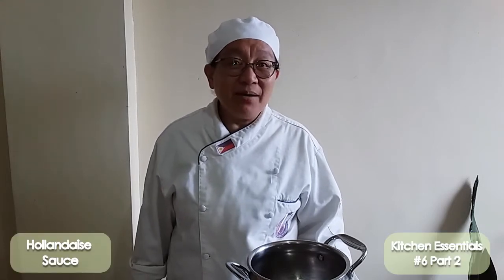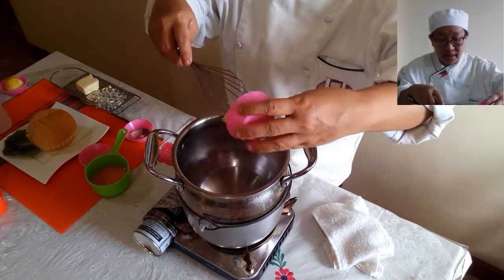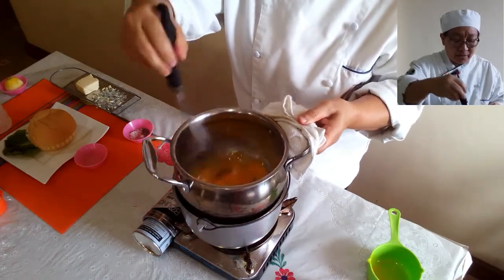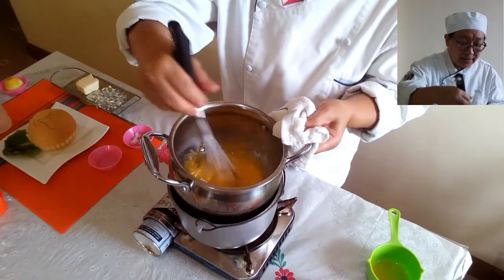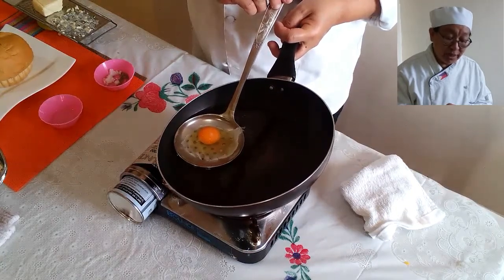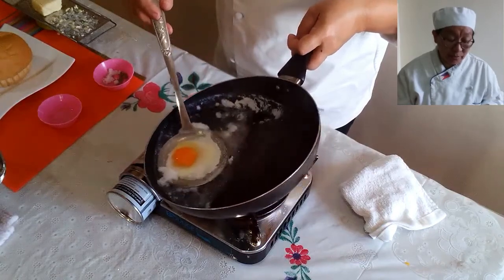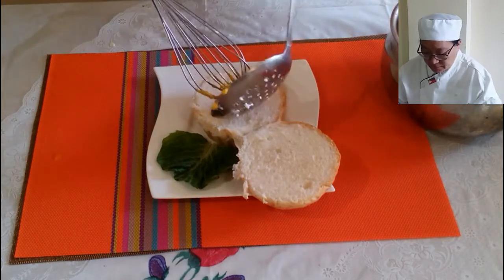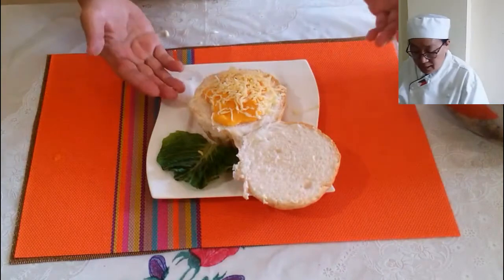Kitchen Essentials #6 (Part 2), "Five Mother Sauces", Hollandaise w/ Egg Benedict I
tutorials about everyday things, educational,  cooking, viral
by:educate_now